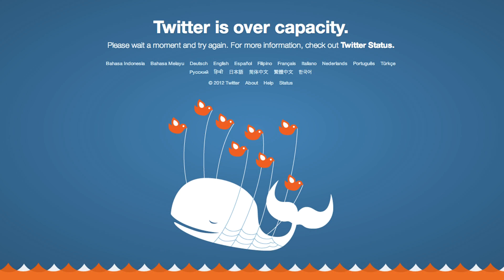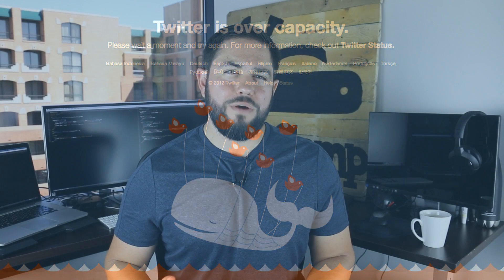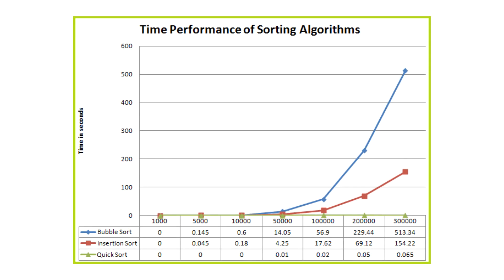Importance of Sorting Algorithms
This video walks through how to answer the programming interview question of: why are sorting algorithms important. This guide includes a practical perspective on algorithm analysis, including a discussion on algorithm: speed, accuracy, and the most important reason why sorting algorithms are important. Show notes